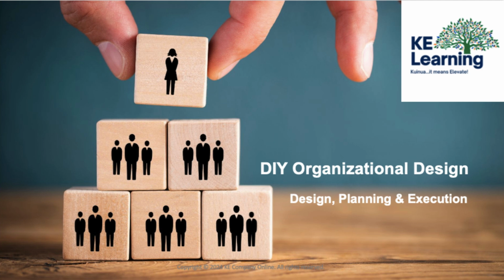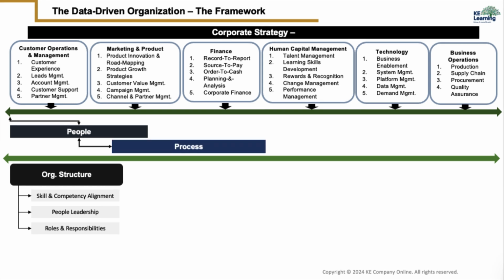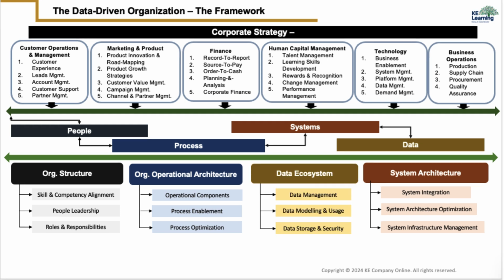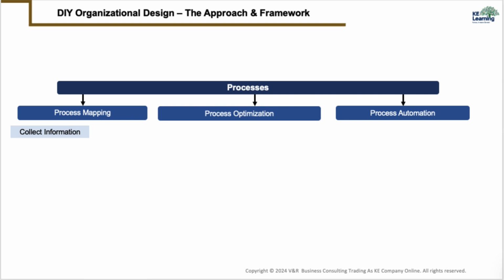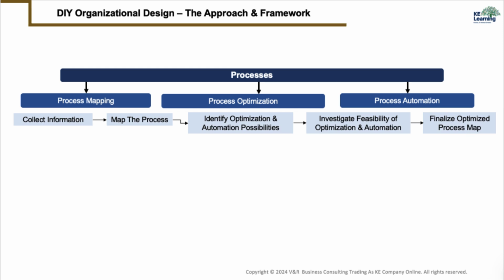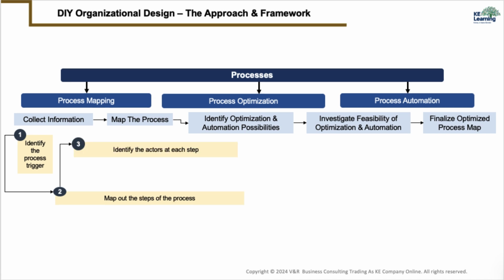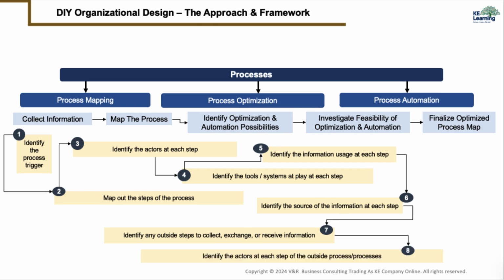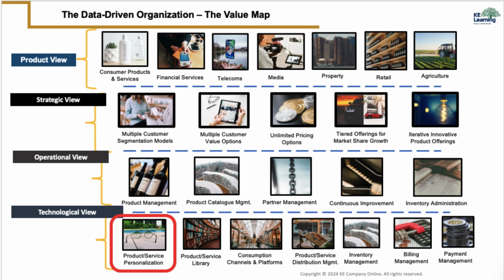Recap - POV on how to set up your company's structure in a data driven manner - Chapter 2.1 PART 1